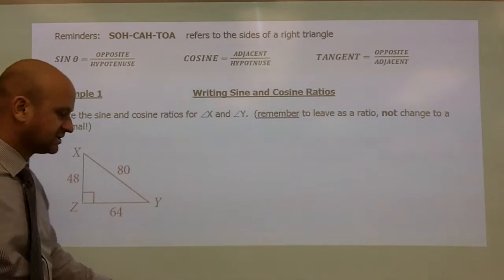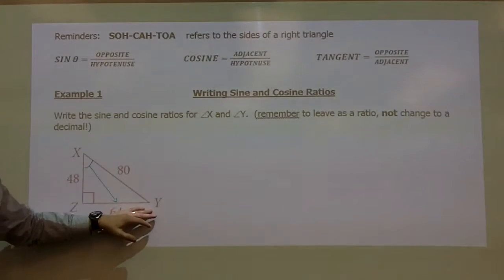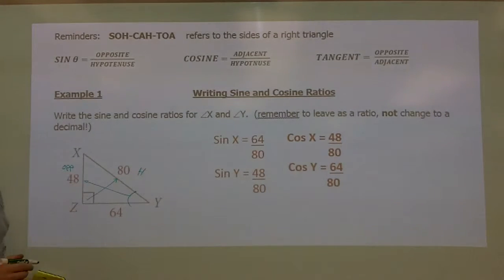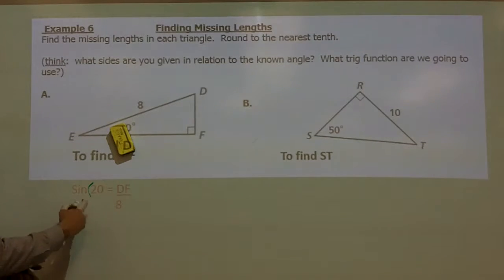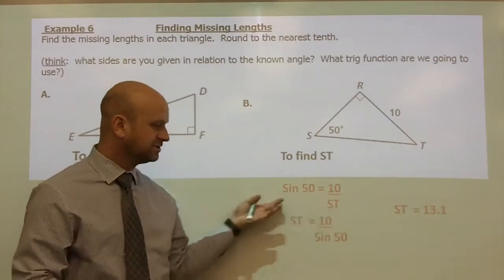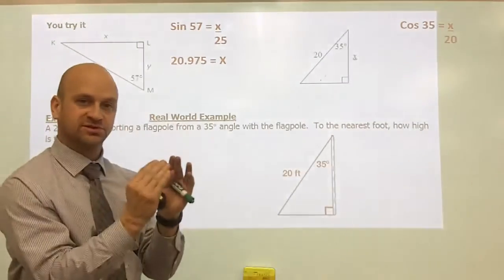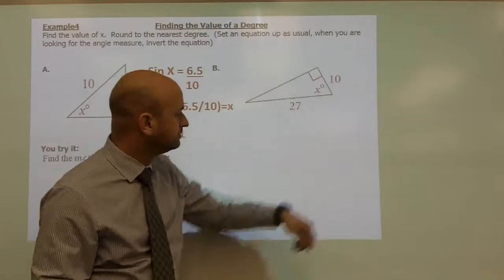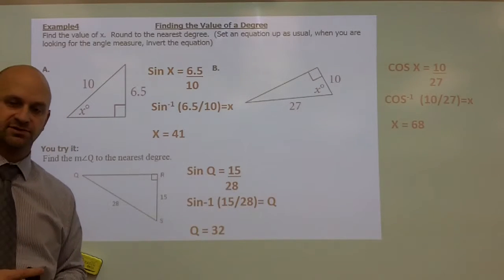Unit 5 Lesson 2 - Sine and Cosine